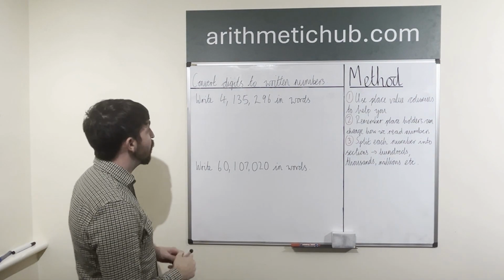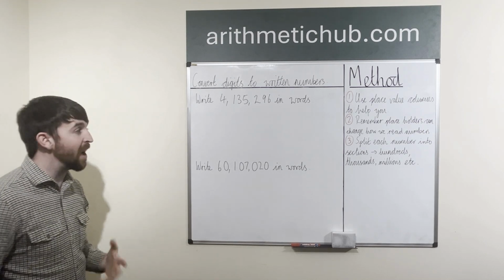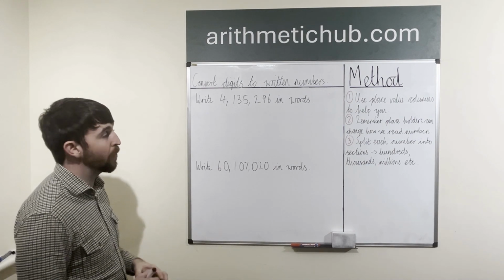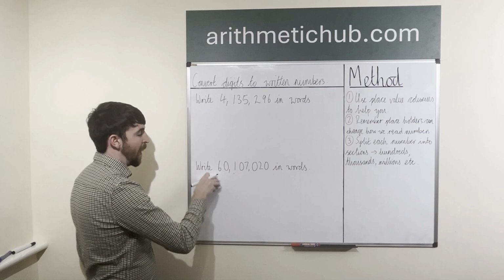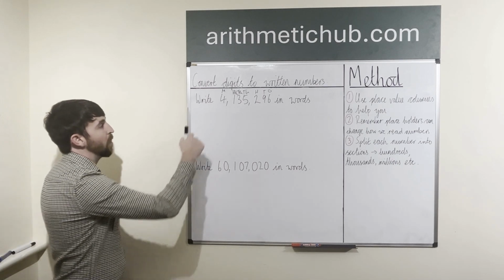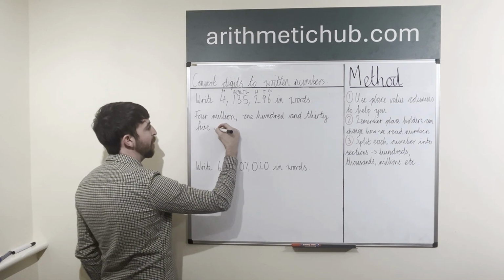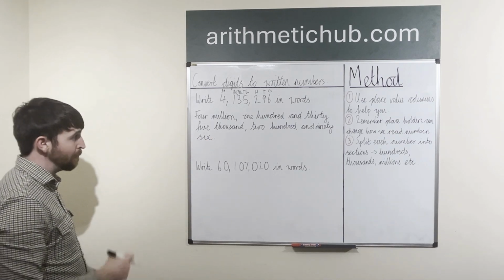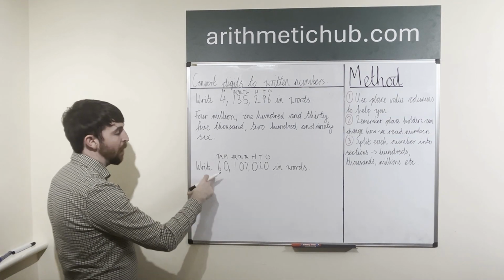How to answer convert digits to written numbers questions Key Stage 2 (KS2) – Arithmetic Hub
0:00 Introduction
0:14 Method
3:04 Write 4,135,296 in words
5:37 Write 60,107,020 in words